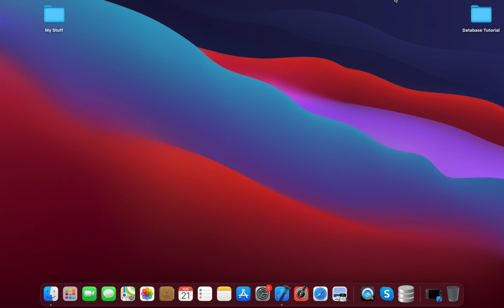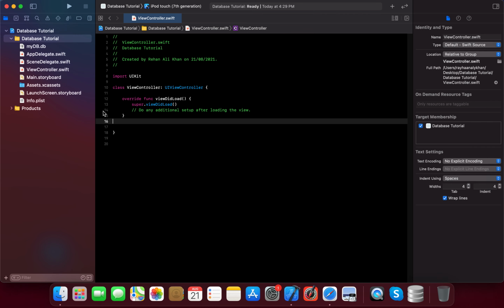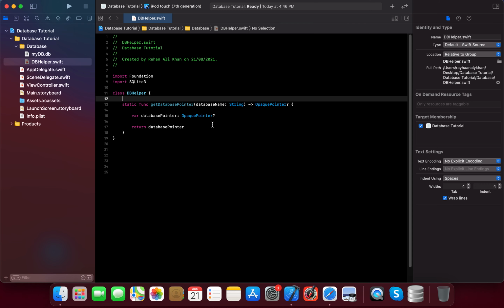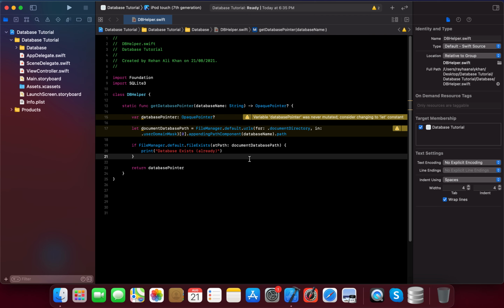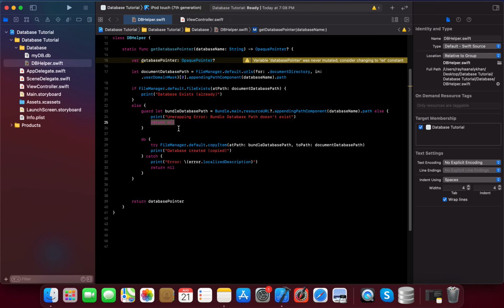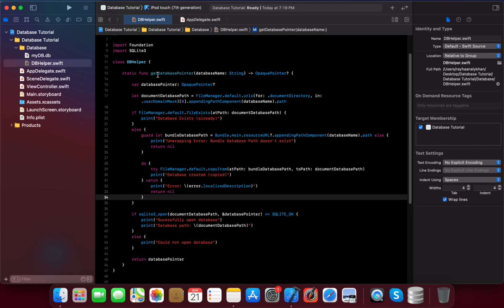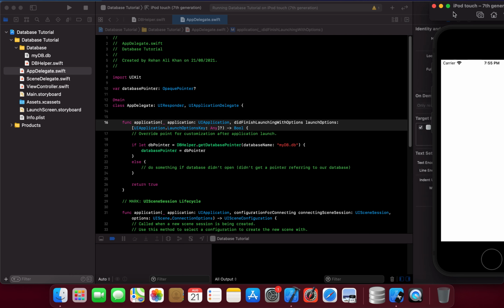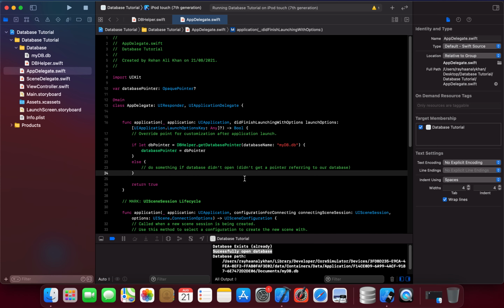How to make SQLite3 database connection with app iOS, Swift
This video demonstrates how to make SQLite3 database connection with iOS project.